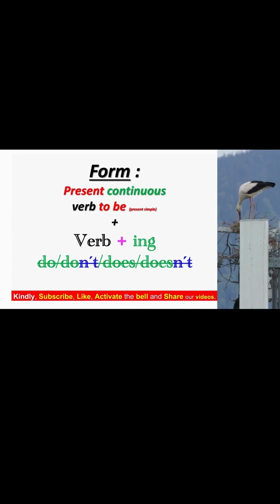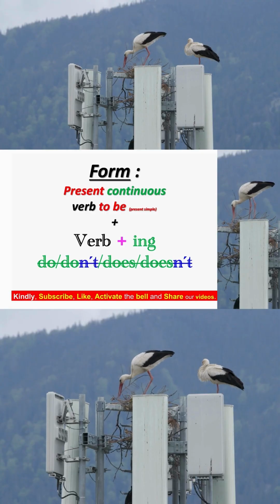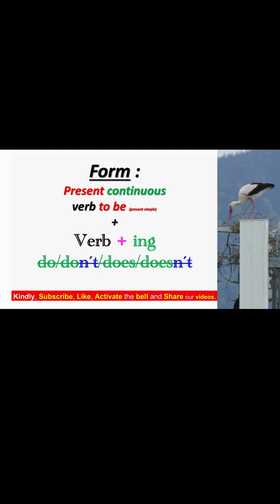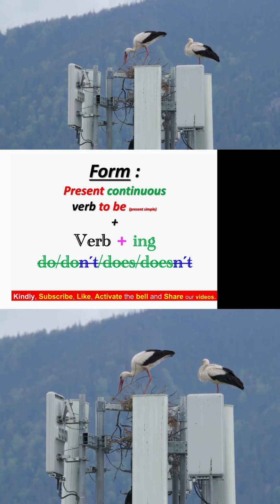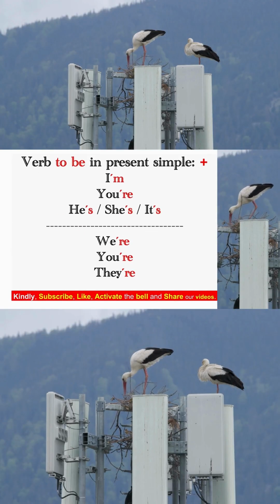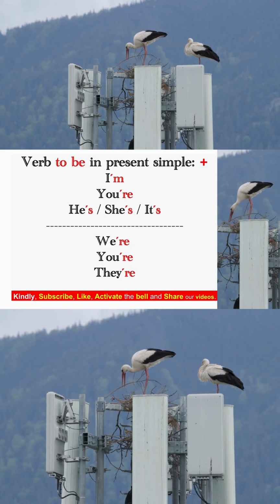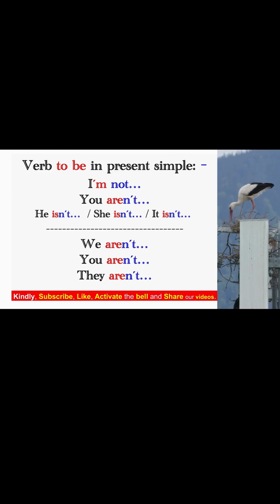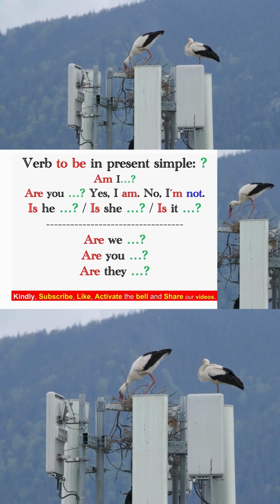1- The Quickest Way to Learn Present Continuous!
Learn the Present Continuous tense in under 30 seconds!
Quick examples, easy rules, and the most common mistakes English learners make — fixed instantly.
Perfect for ESL learners, beginners, and anyone improving their English grammar.

✅ 3. Shorts Tags (Optimised for Short Videos)

english grammar shorts
present continuous explained
present continuous quick lesson
learn english fast
english tense shorts
esl grammar tip
present progressive
english for beginners
grammar mistakes
quick english tips

✅ 4. Sample Short On-Screen Lines (Fast, Punchy, Short-Format Style)

“Stop saying this wrong!”

“Present Continuous = am/is/are + verb-ing”

“❌ I’m understand → ✅ I’m understanding? No! Wrong tense!”

“Use it for things happening now.”

“Example: I’m watching this video.”

“Easy, right? Save this for later!”